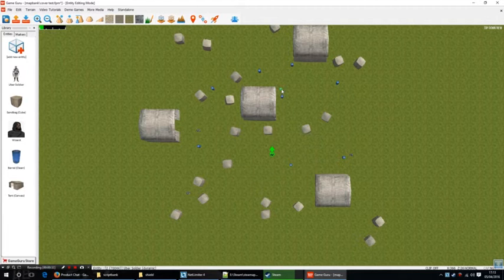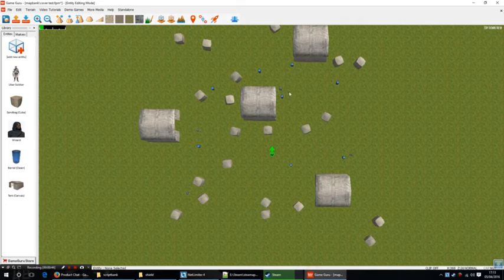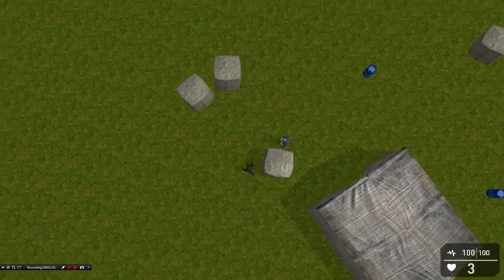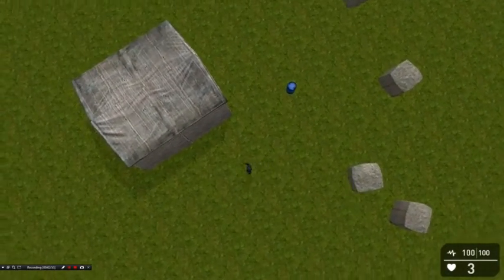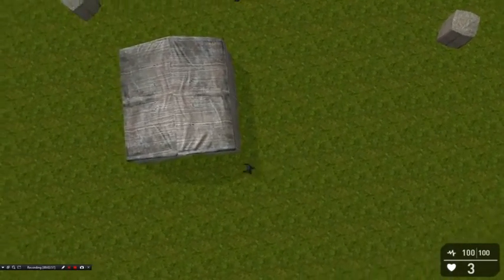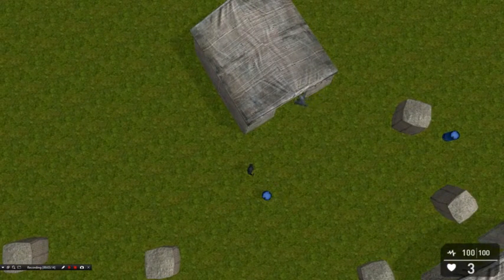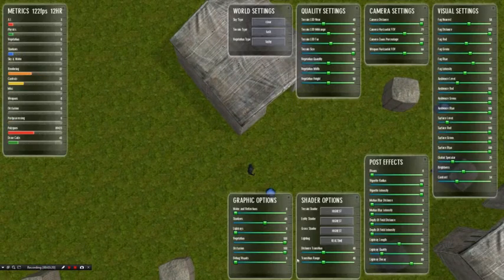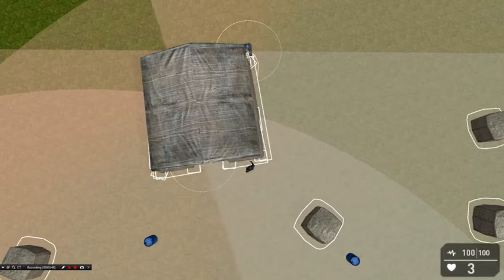ai hide and seek GG